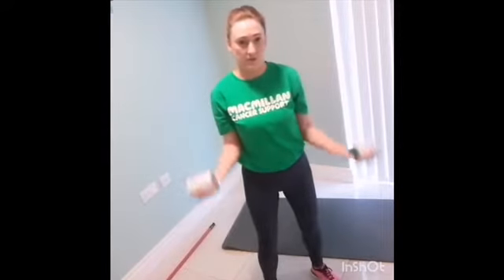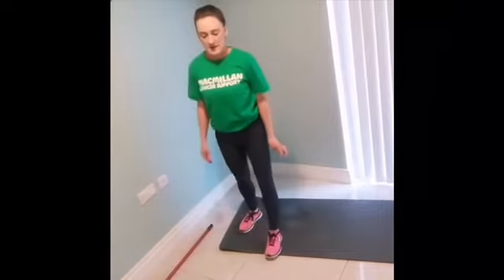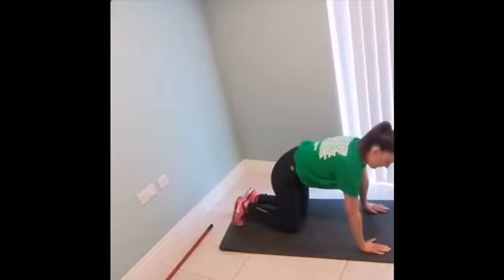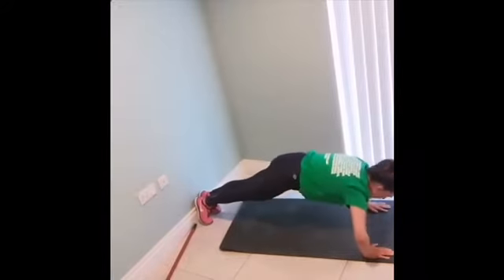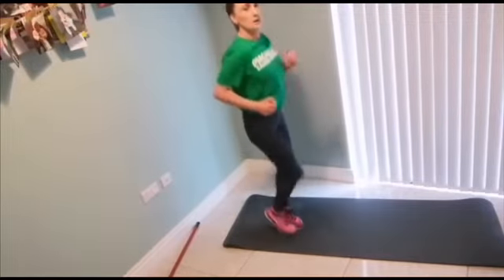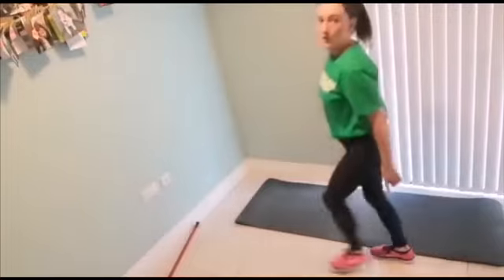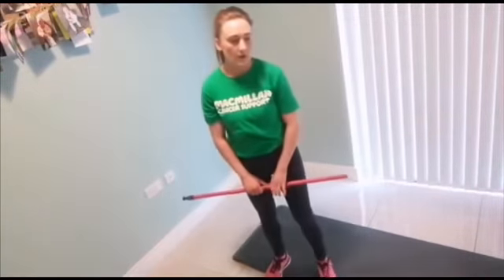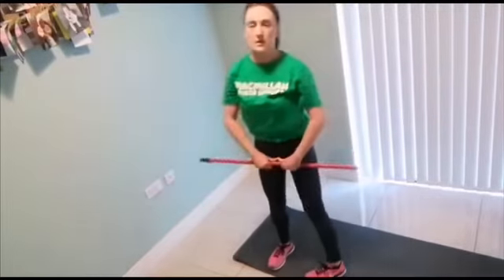14day home exercise challenge with Coach Claire